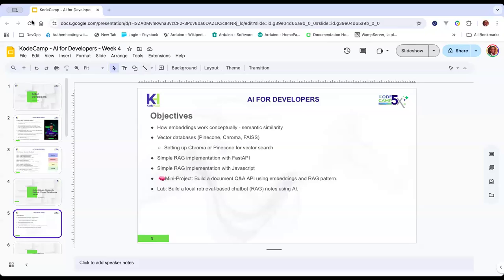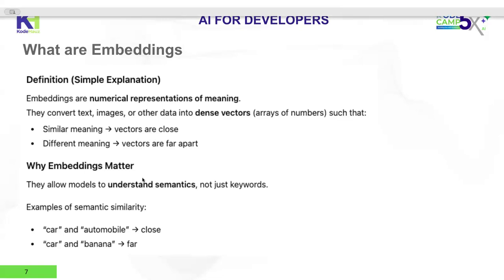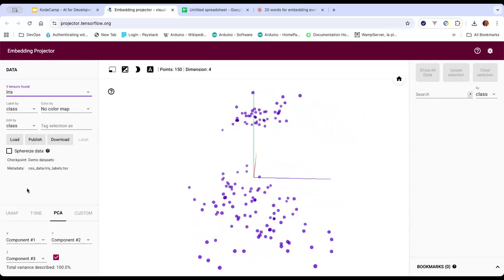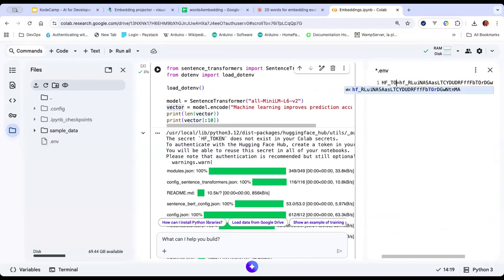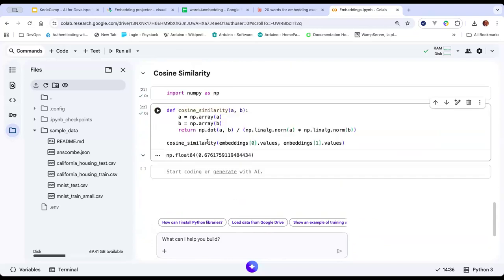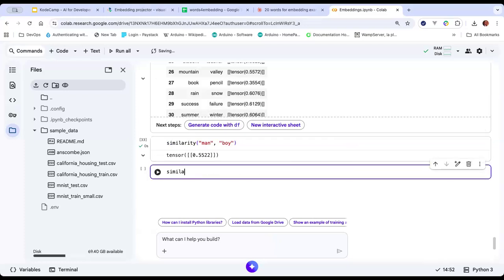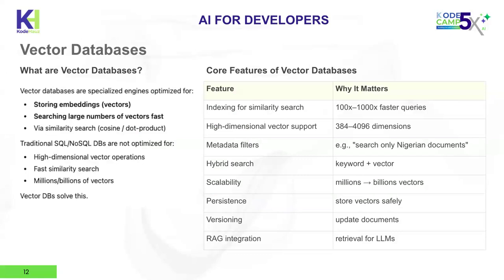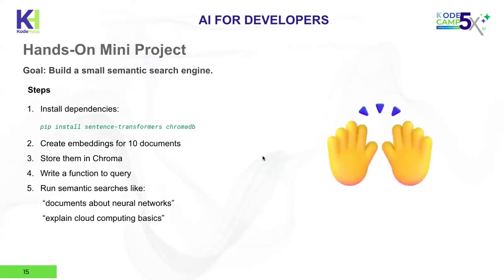KodeCamp 5X AI for developers Class 7 - Embeddings, Semantic Search, Vector Databases, and RAG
Embeddings, Semantic Search, Vector Databases, and RAG